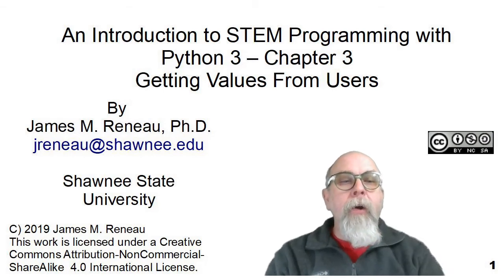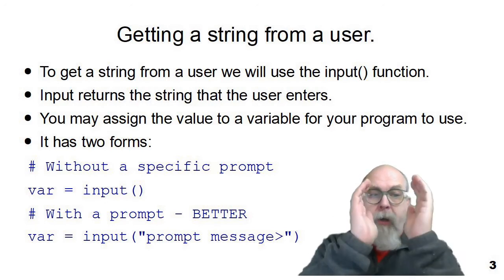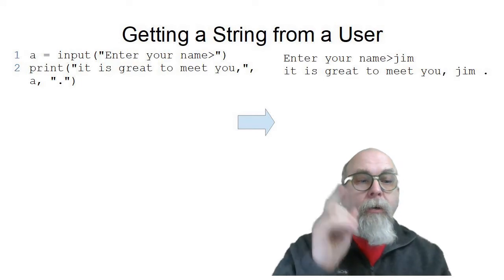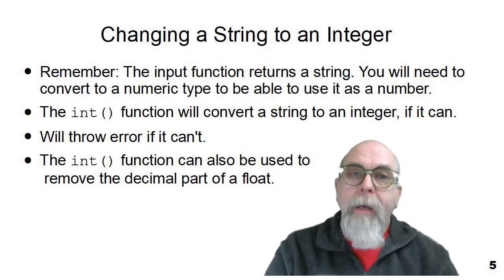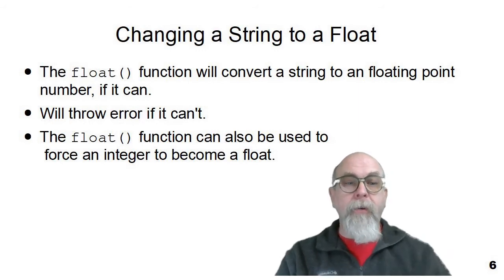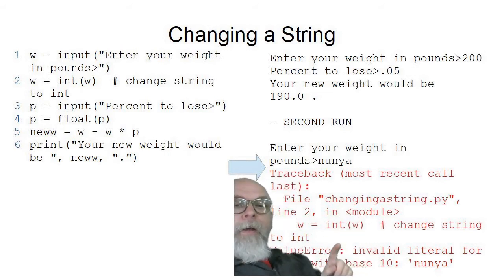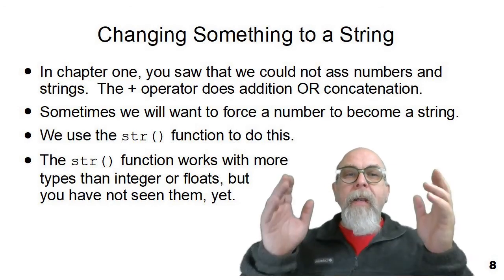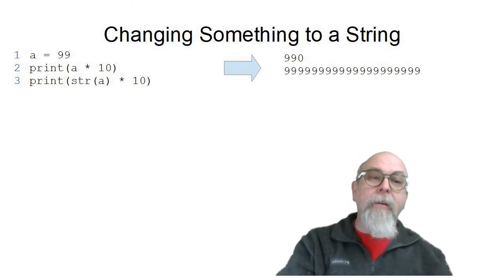PY03A - STEM Programming with Python - Chapter3 - Getting Values from the User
This video is a companion to STEM Programming with Python, By James Reneau Ph.D.

This lecture shows how to use the input, int, float, and string functions to make programs interactive.